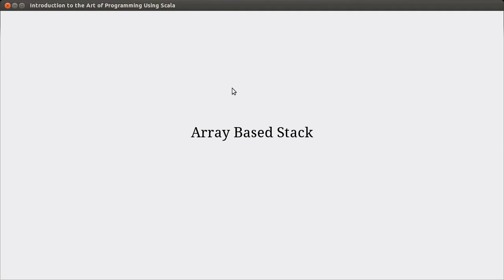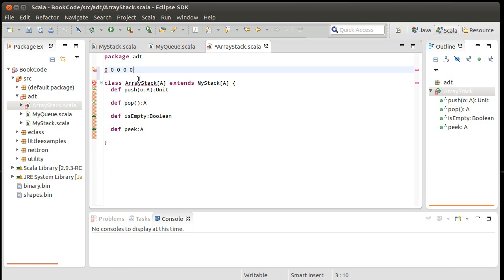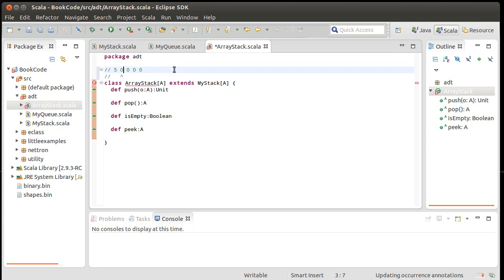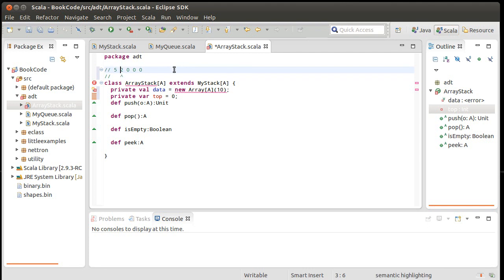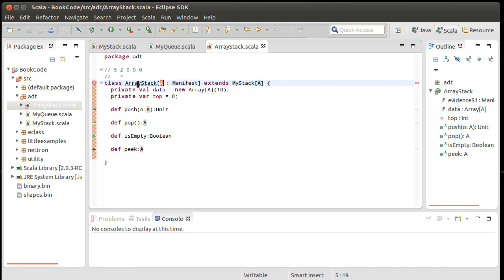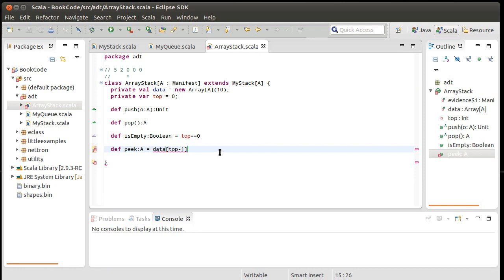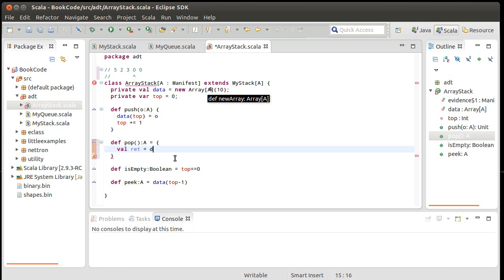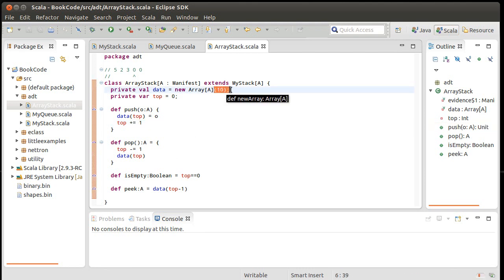Array Based Stack (using Scala)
In this video we begin to implement a stack using an array as the method of storage.